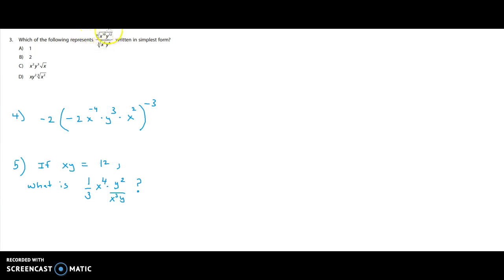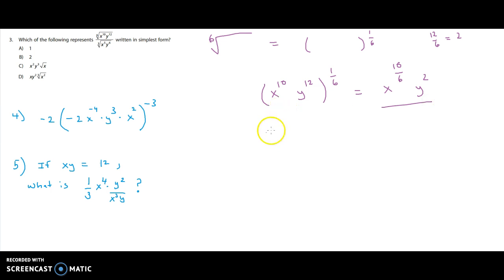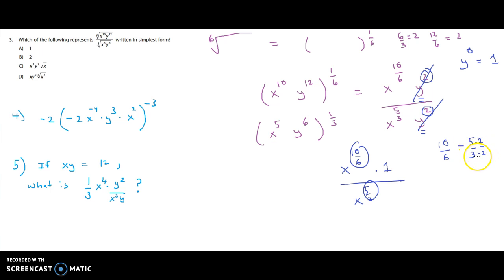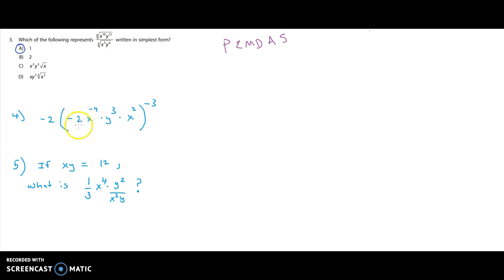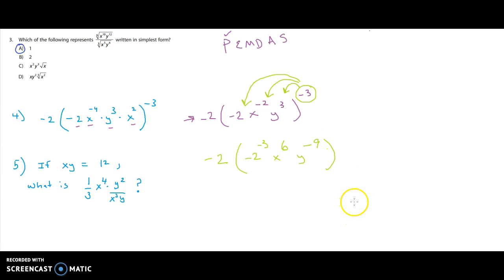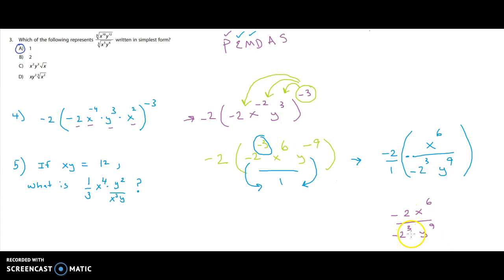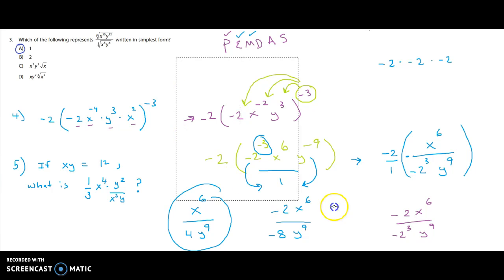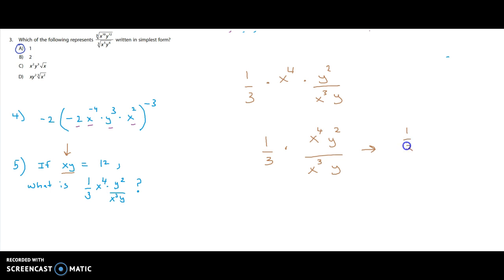SAT: Exponent Problems